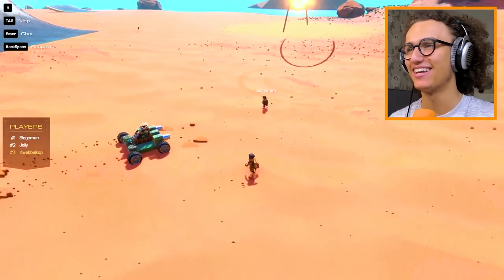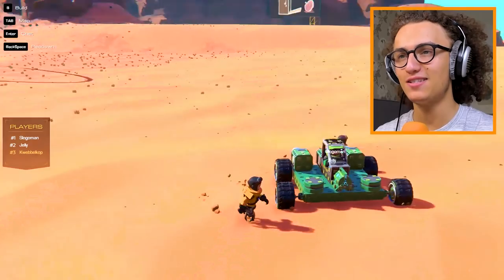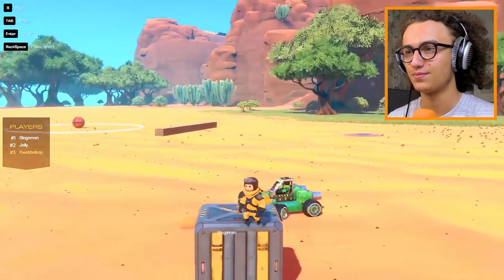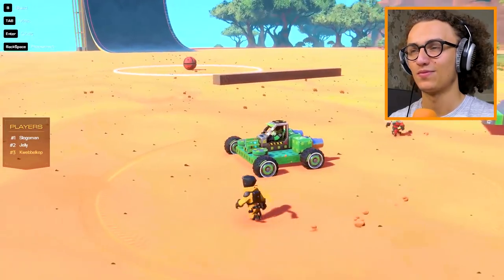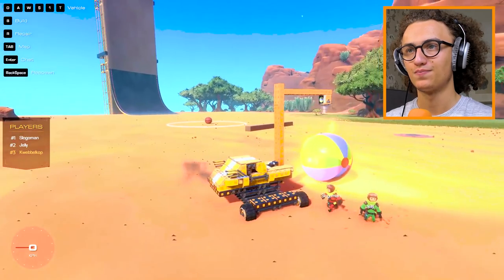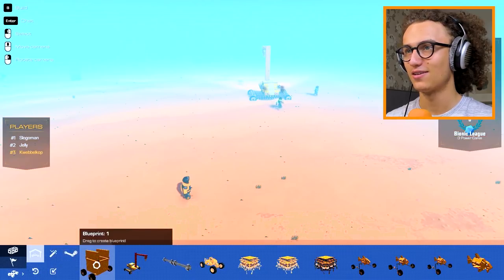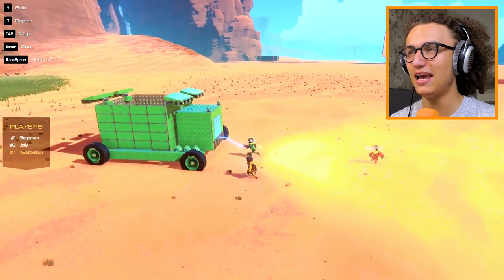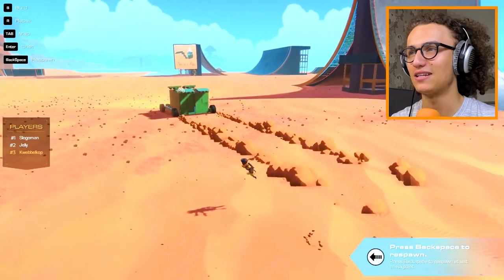BUILD THE WORLD'S BEST CARRIER VEHICLE! - Trailmakers